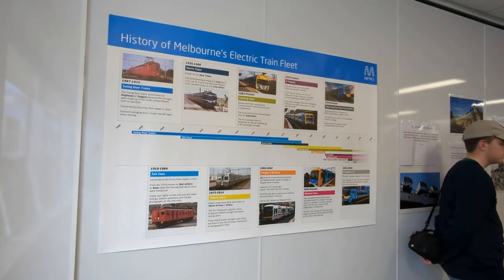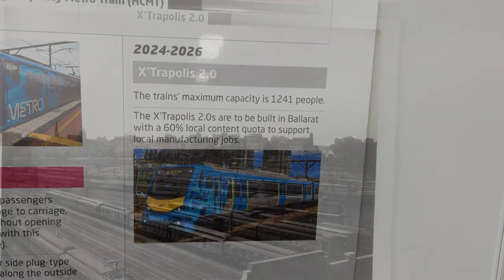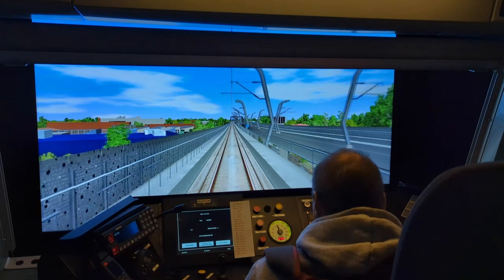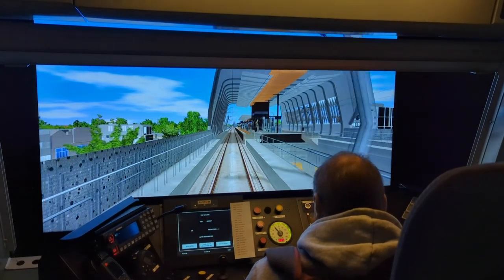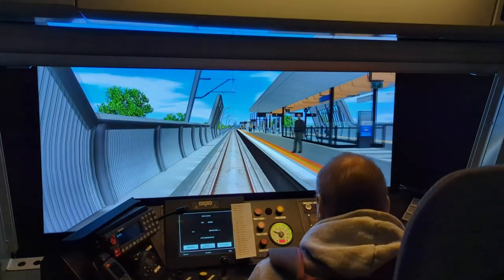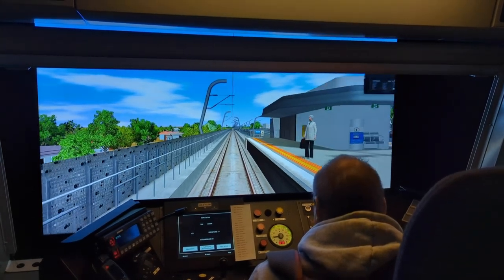'Metro Academy' open day | Metro Trains Melbourne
For the first time ever, the 'Metro Academy' was open to the public on Saturday April 1st 2023. This extremely rare, 'peak behind the curtain' offered a fascinating look into the first step thousands of employees have when they join MTM.

The undoubted highlight was a shot on the Xtrapolis simulator, which truly did not disappoint.